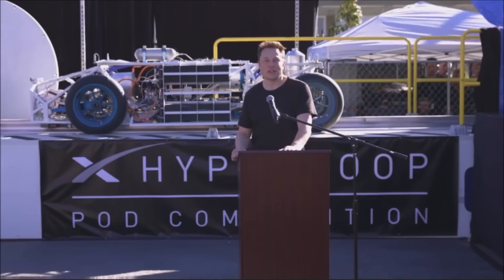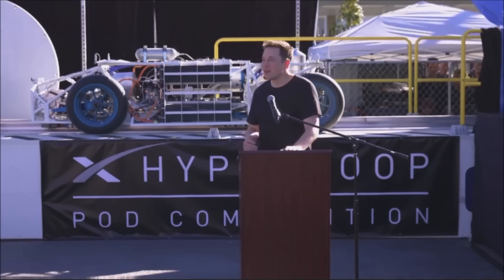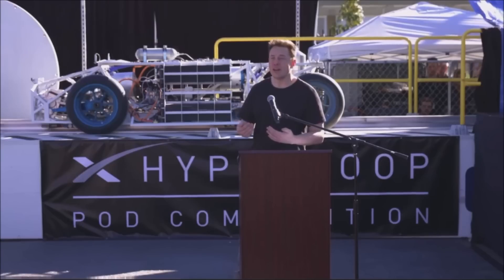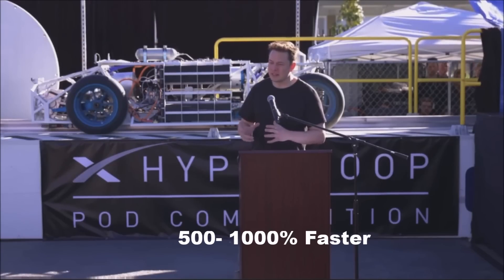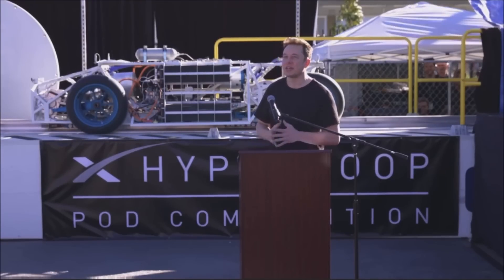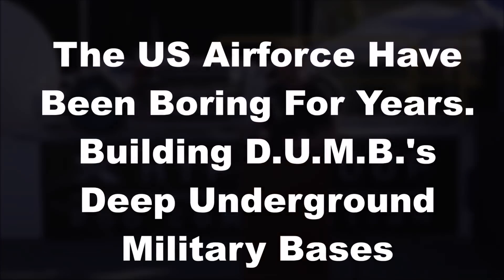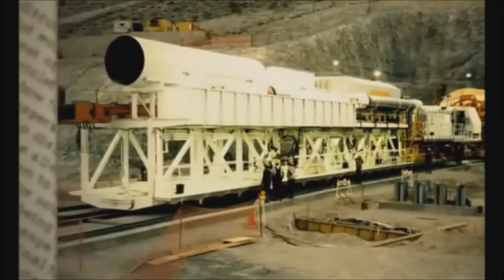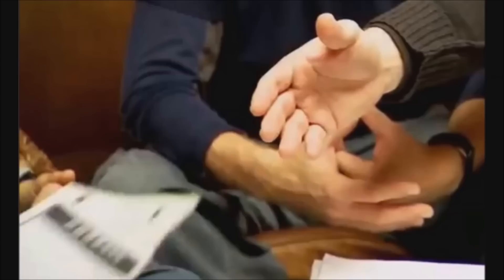SpaceX Redesigns (TBM) Tunnel Boring Machine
Elon Musk and SpaceX engineers are going to figure out, how to make a TBM much faster. But there already is a Nuclear powered Tunnel Boring Machine from the 1970s. With Secret purposes, The Black budget Deep Underground Military Bases . It is called Subterrene..In theory, tunnels can be built much more cheaply and quickly because of their reduced complexity, equipment costs and operational overhead. A smooth glass-lined tunnel wall is created as a result of the process. This can further reduce costs and provides an insulating barrier and basic support structure.